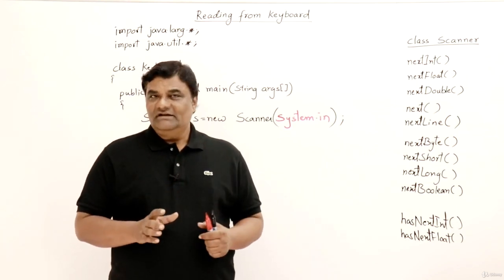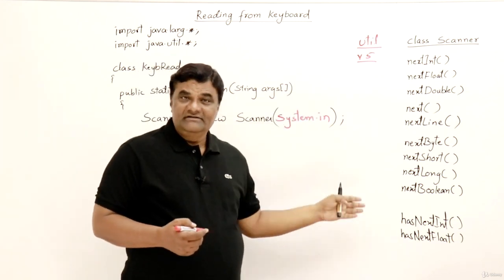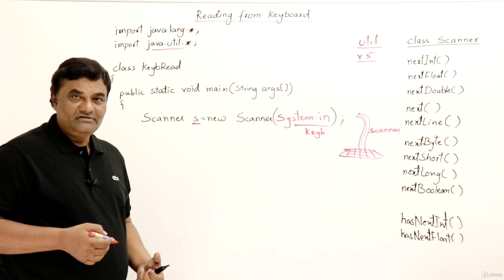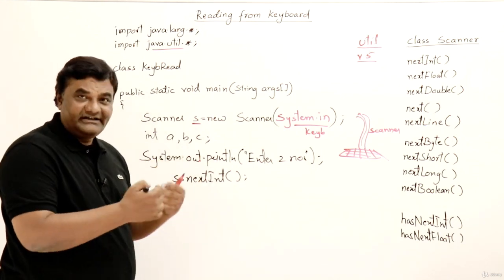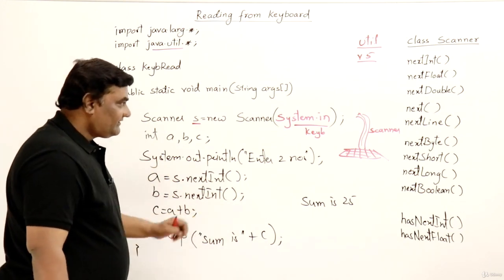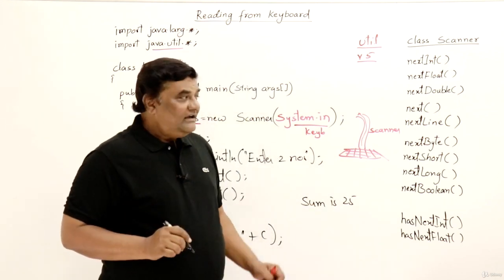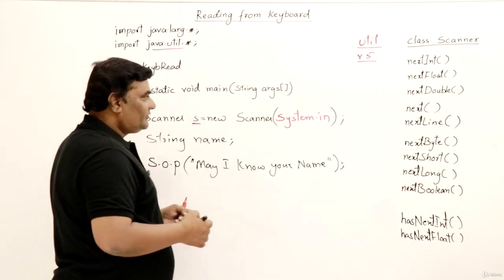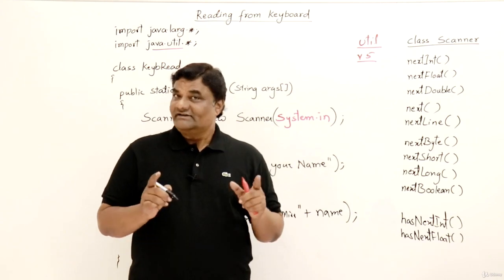7 Reading from Keyboard JavaScript Full Course (2023) - Beginner to Pro -